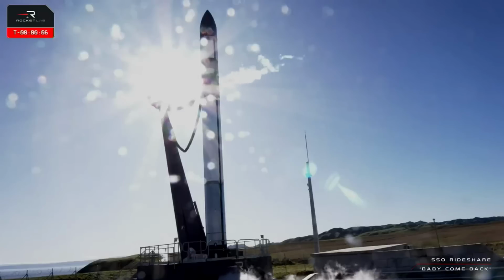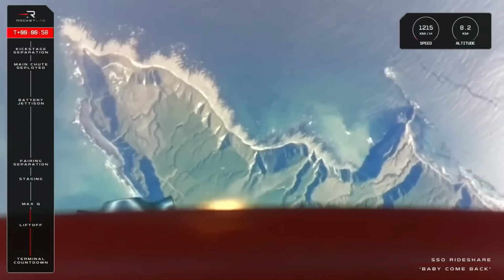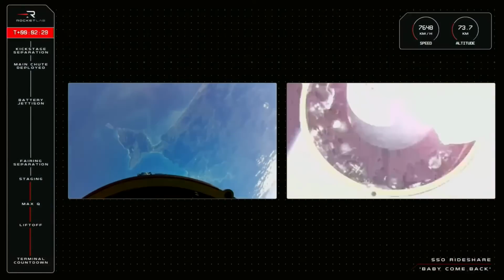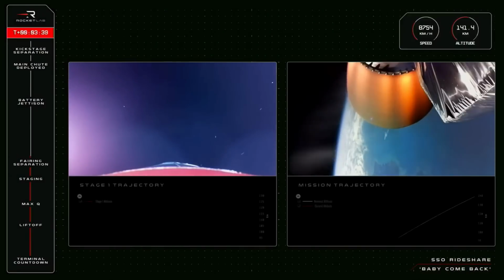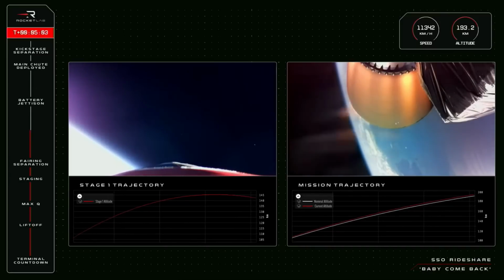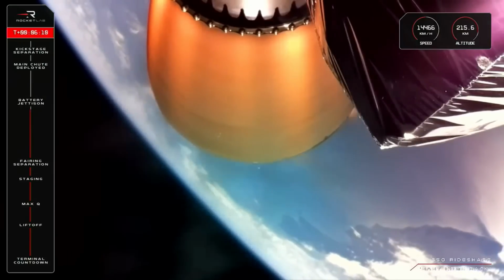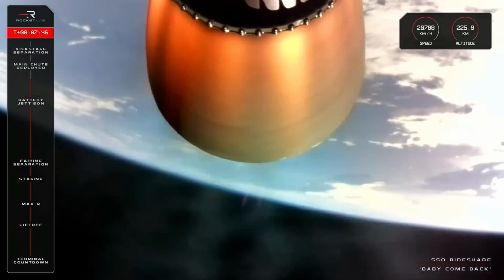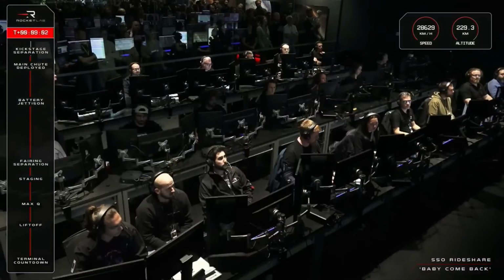Blastoff! Rocket Lab launches NASA Starling satellites, booster parachutes down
Rocket Lab launched satellites for NASA Starling mission, Spire Global and Space Flight Laboratory (SFL) from Launch Complex 1 in Mahia, New Zealand on July 17, 2023 (July 18 local time). They company will attempt to recover the rocket's first stage after it splashes down in the Pacific Ocean. Full Story